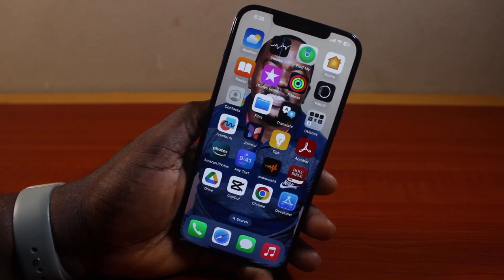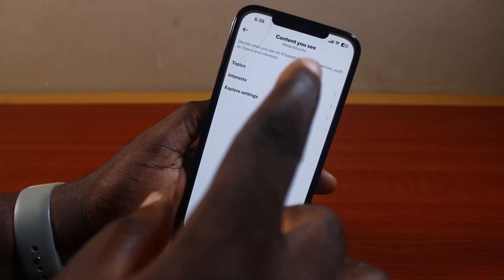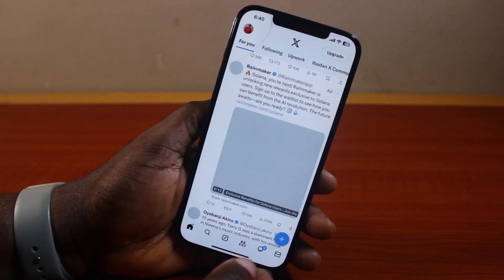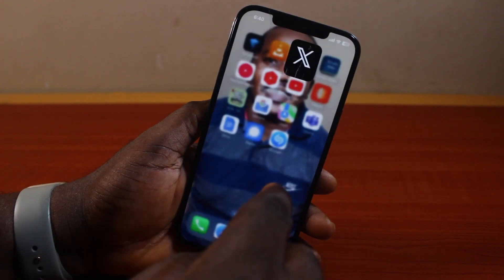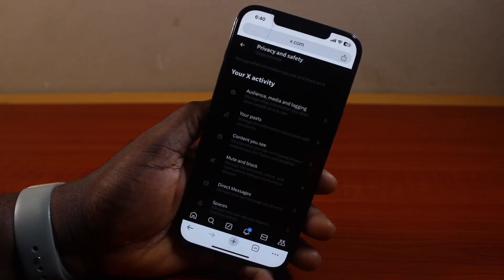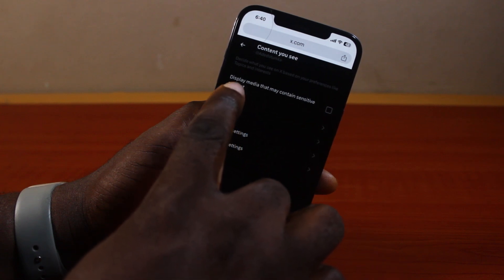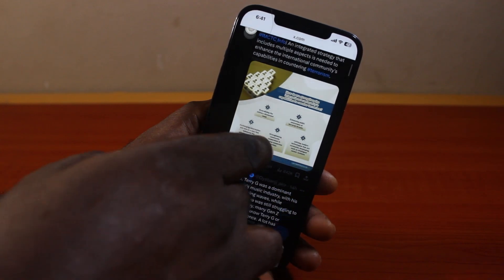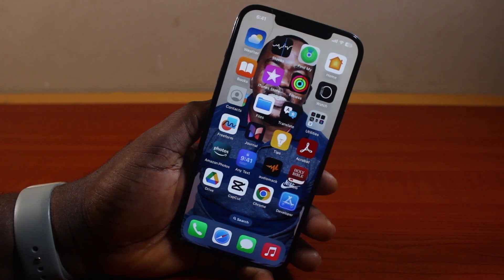How to See Sensitive Content on X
Cheap iPhone
Cheap Samsung Phone
Cheap Apple Watch
Cheap Digital Camera
Cheap YouTube Microphone
Cheap MicroSD Card